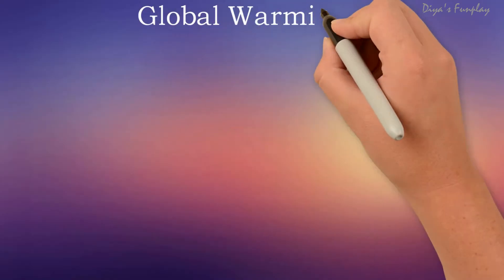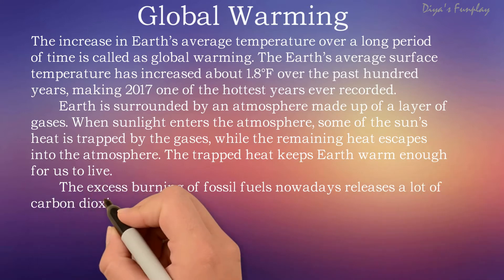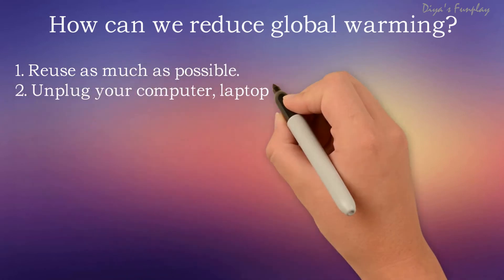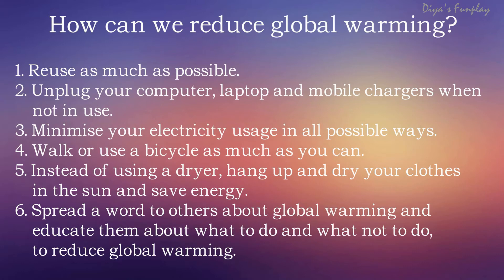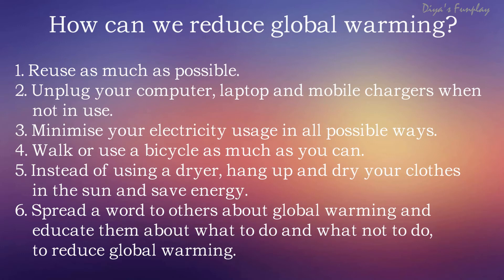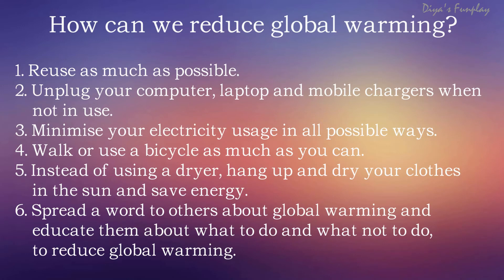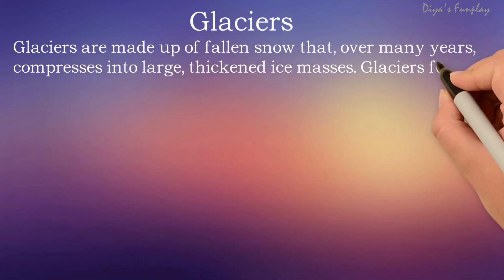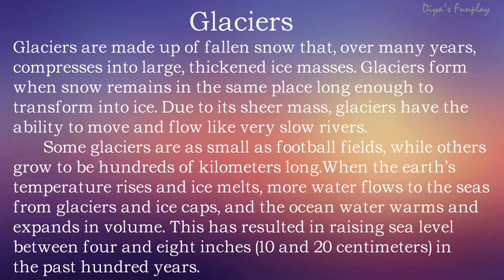Global warming explanation | Global warming essay | Effects & ways to reduce global warming| English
Hi Friends,
In this video you will be learning what is global warming. You will also learn the effects of global warming and ways to reduce global warming. This explanation will be useful for creating environmental awareness and as an explanation for your science projects.